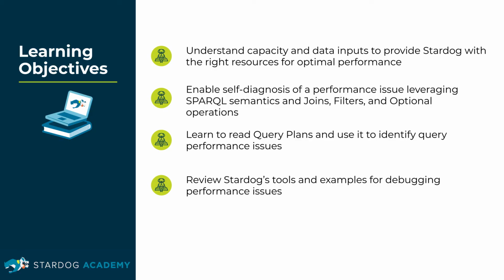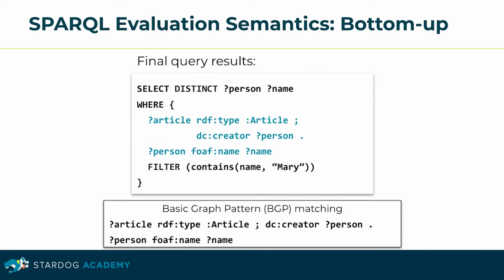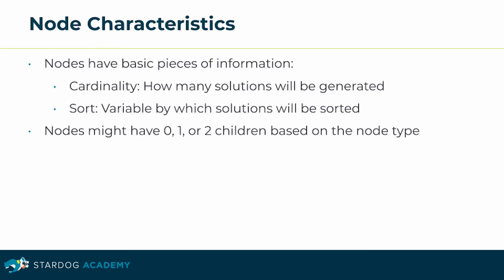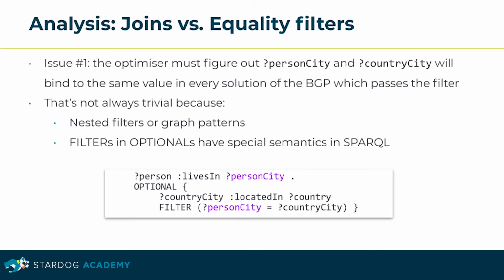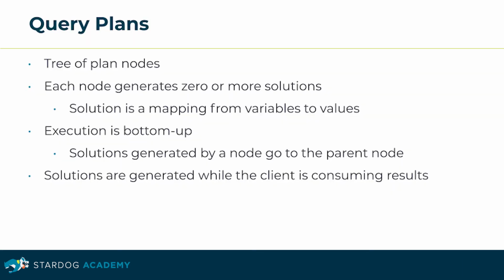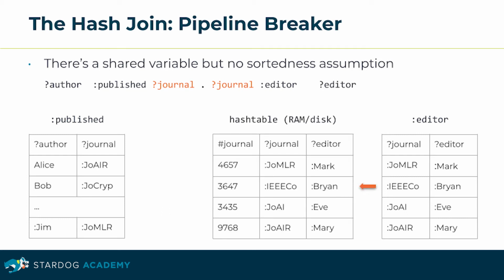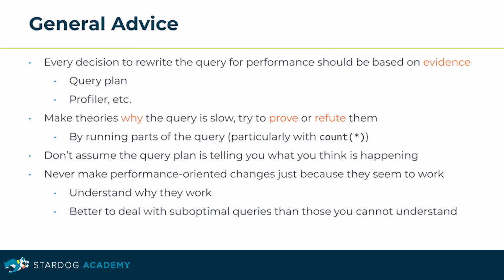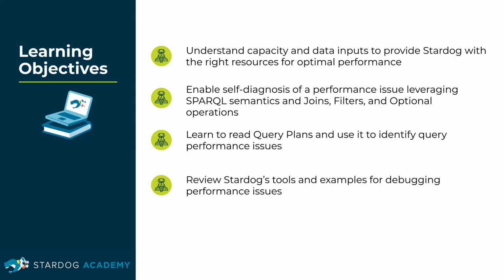Stardog Academy Fundamentals: Performance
This advanced-level training teaches performance within Stardog, including data load and query performance. Learn how Stardog uses memory, how to monitor metrics, server settings, and options for performing data loads. Understand how to enable self-diagnosis of a performance issue, how query execution is performed, and how to best identify query performance problems. The training will conclude with an overview of tools and query examples.